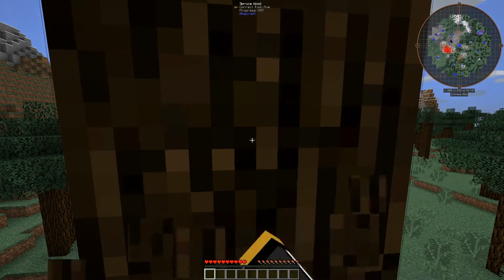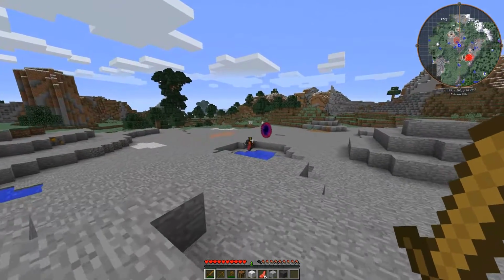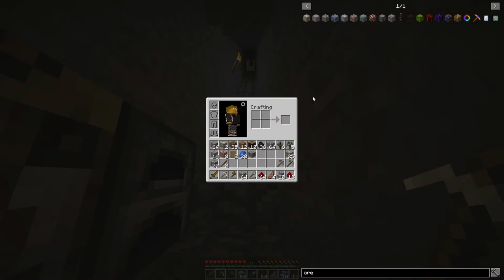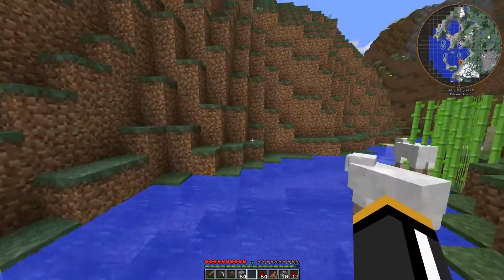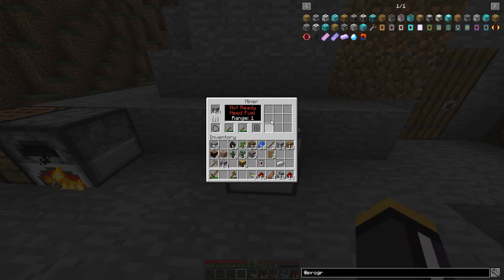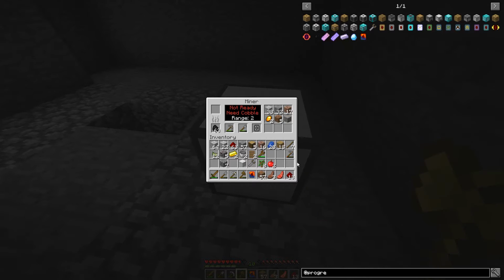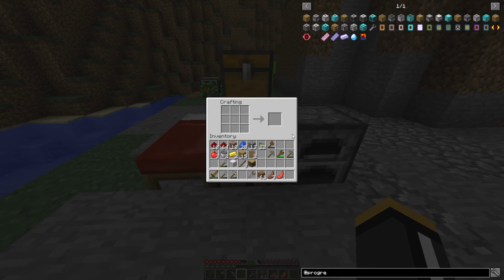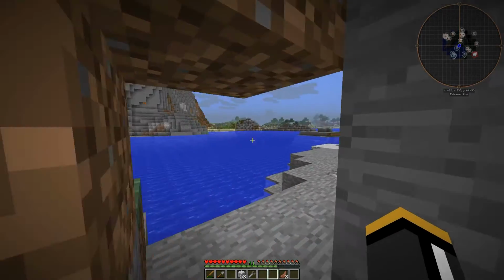FTB Unstable 1.8 - 1 - Progressive Automation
Brand new series playing the cutting edge modpack FTB Unstable 1.8 with some brand new mods for Minecraft 1.8.9. In this first episode, we get started with the usual tree punching and resource gathering. Then we set up a few Progressive Automation machines: the Miner for quarrying, the Chopper for an automated tree farm, and the Planter for crop farming.

"Chipper Doodle v2", "New Friendly"